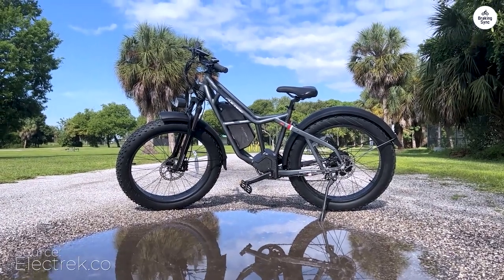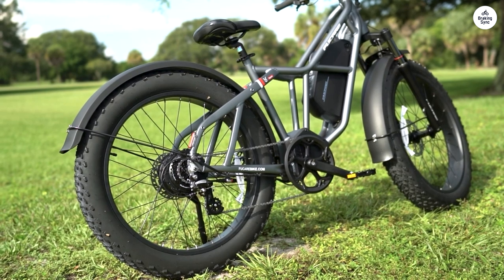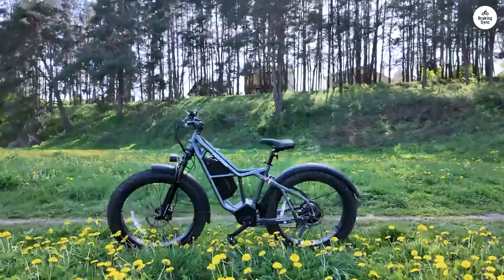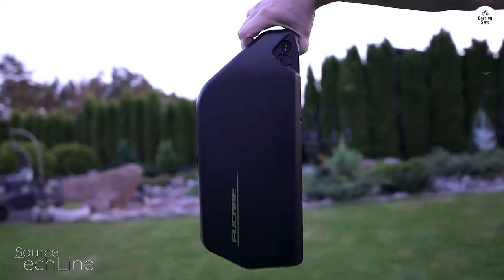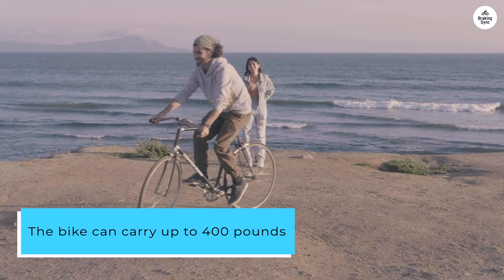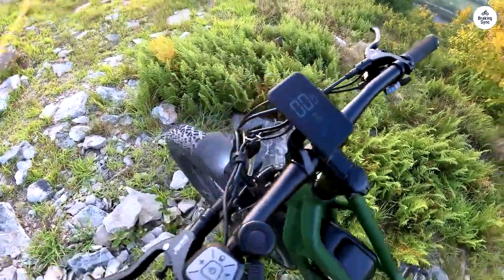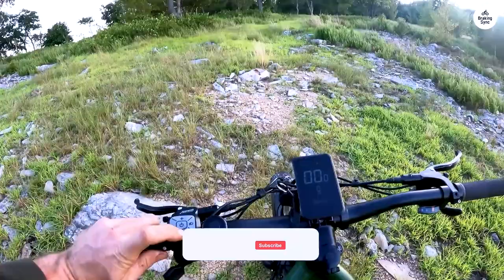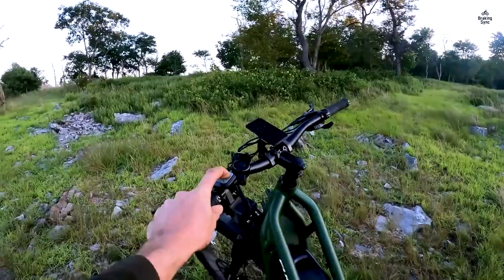The Fucare Taurus - More Than Just an Electric Mountain Bike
00:00 Intro
00:14 Road Performance
00:23 Agile Handling
00:35 Robust Capacity
00:49 Design
00:55 Summary